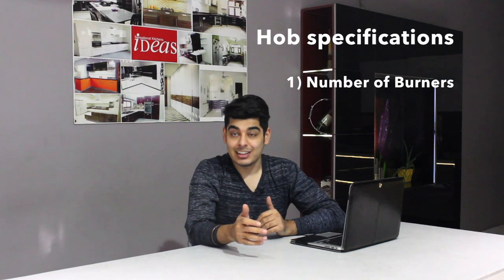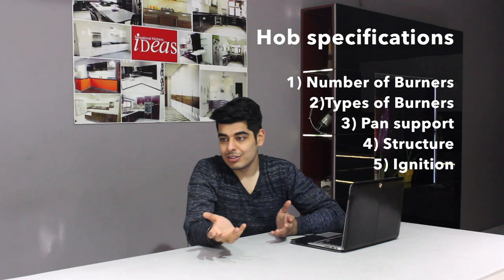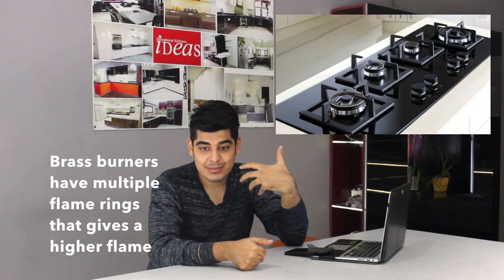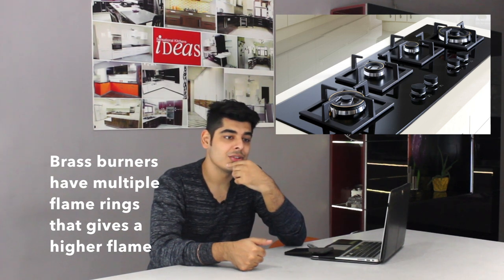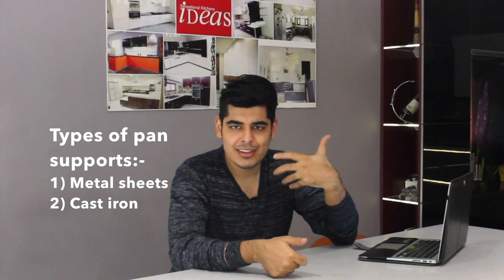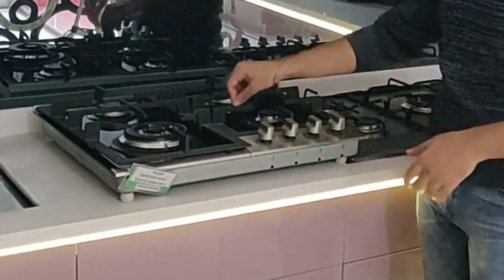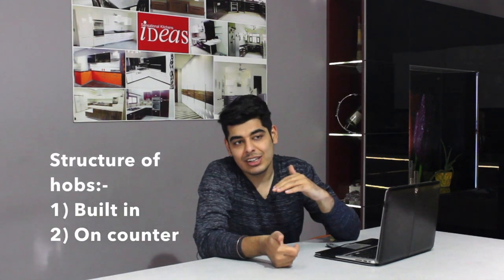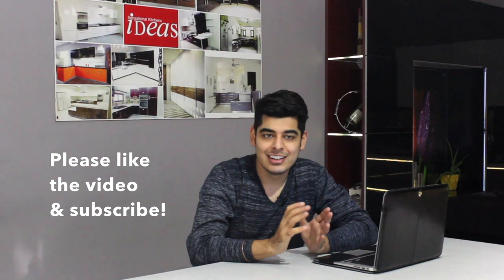Best hob for your modular kitchen? Guide to built-in cooking hob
The specifications that you need to keep in mind while you are choosing a built in cooking hob for your kitchen are burners, pan support, structure, ignition and number of burners.